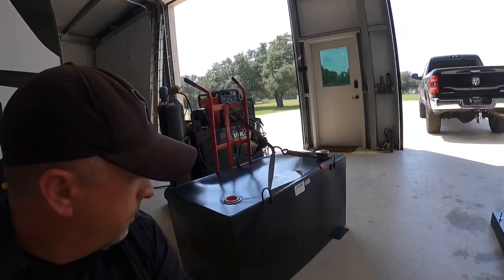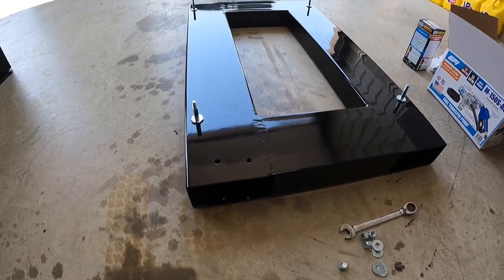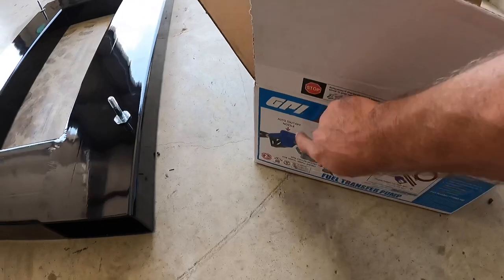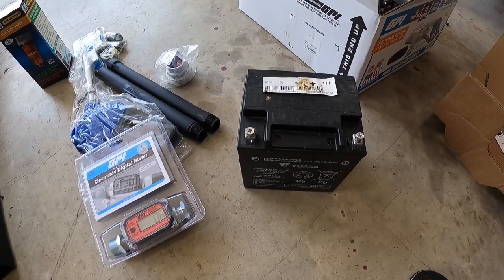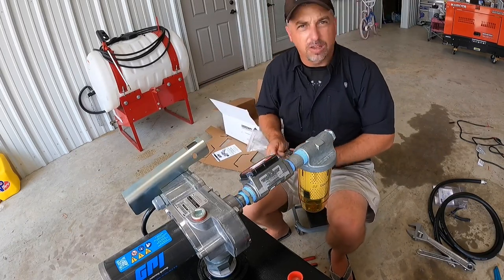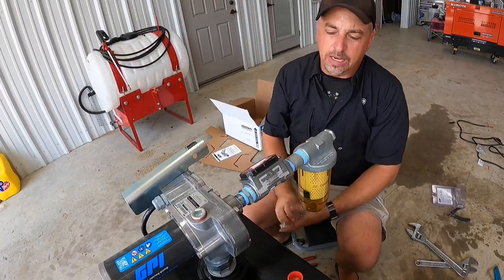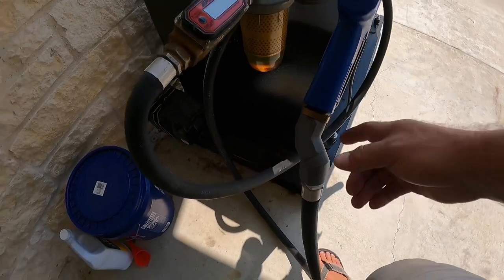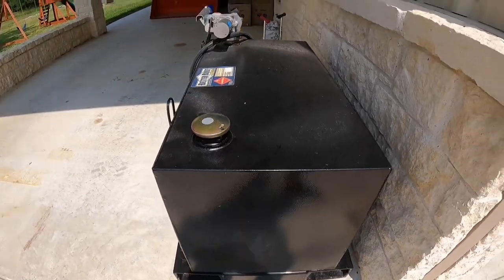Diesel Transfer Tank 100 gallon portable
A quick video on building a pallet fork base and installing better built 100 gallon fuel tank. Tank and pump purchased from local tractor supply. I use these around the house to keep equipment full.